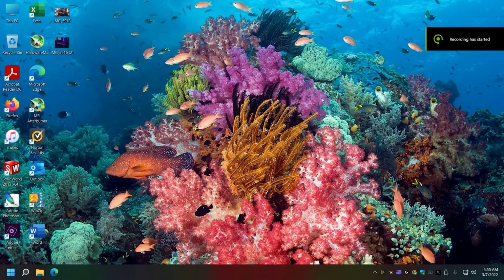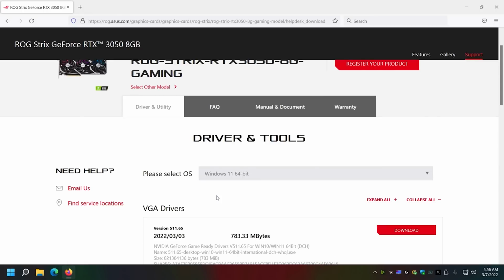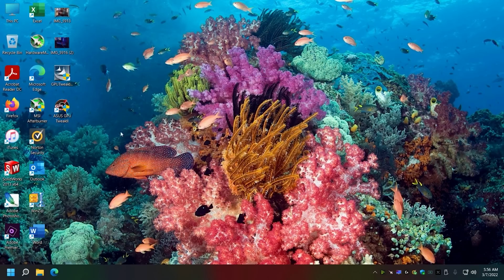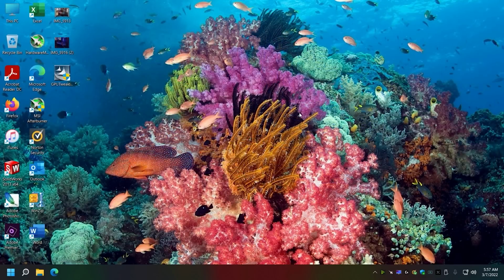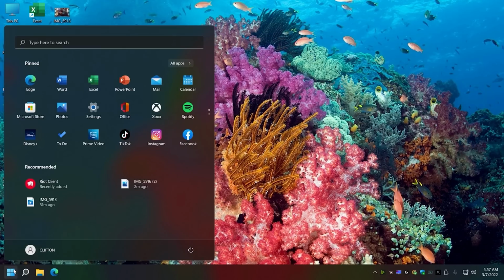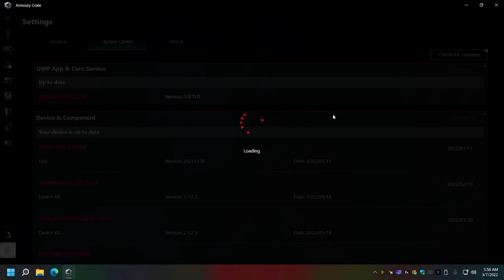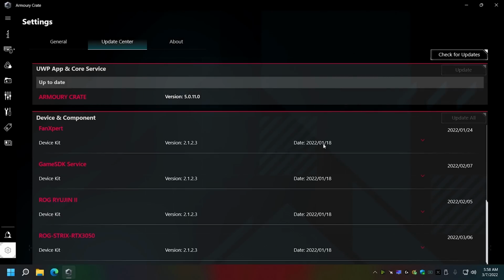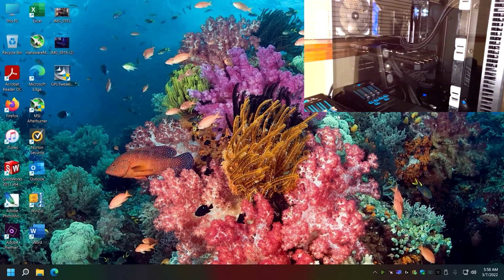How to fix ASUS Strix GPU video cards flashing red light blinking red light not working RTX GTX PC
How to fix ASUS Strix GPU video cards flashing red light blinking red light not working for RTX 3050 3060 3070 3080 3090 in 2022 (Windows 11, version 21H1) (Nvidia Driver 511.79) (How to Install Armoury Crate Script Error Message Installation Fail